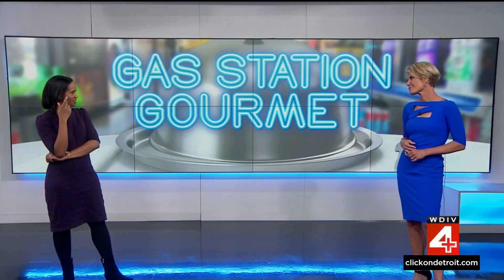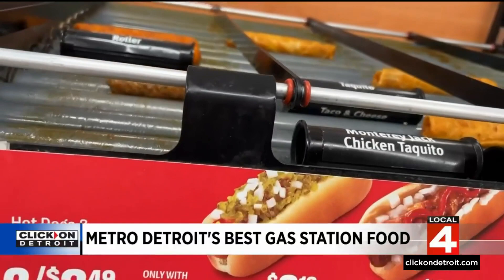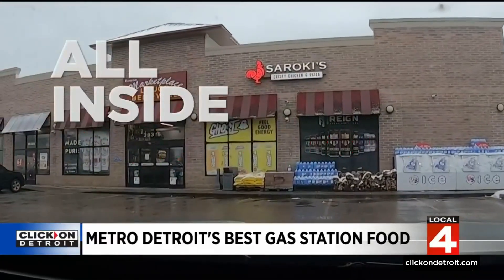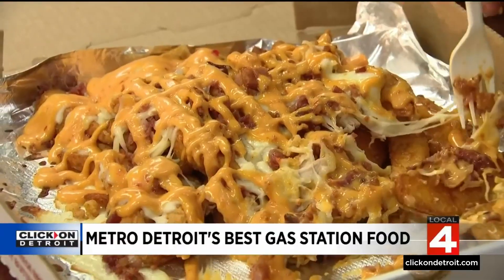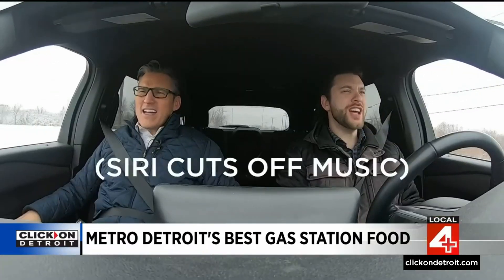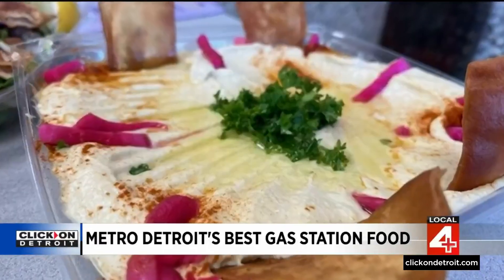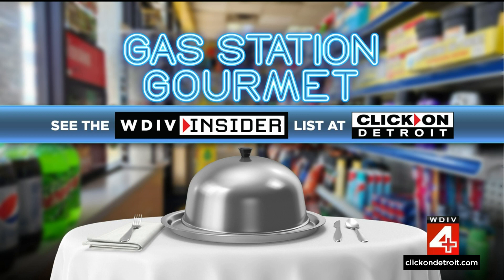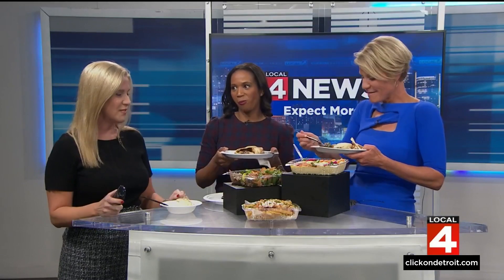Here is a list of Metro Detroit's best gas station foods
When you think of gas station food, what comes to mind? Shriveled up pizza? Day-old hot dogs? A bag of Spicy Sweet Chili Doritos? We asked our WDIV Insiders what they thought -- and, yes, some were repulsed at the mere suggestion you make a meal out of anything found inside a gas station. But, many made it clear there are plenty of options out there -- hidden gems, if you will -- that are better than just good, and can make for an inexpensive way to feed the whole family. We set out to try a few of the options that were most popular among our Insiders. We settled on four that we thought were above average -- here are our findings: